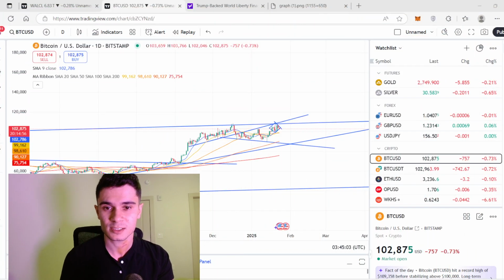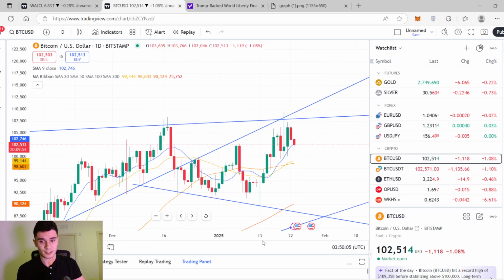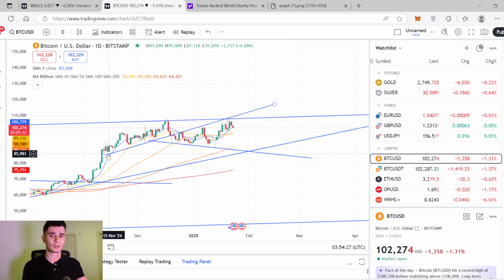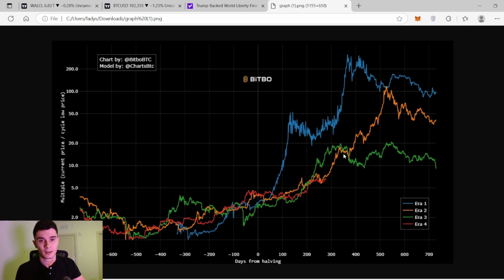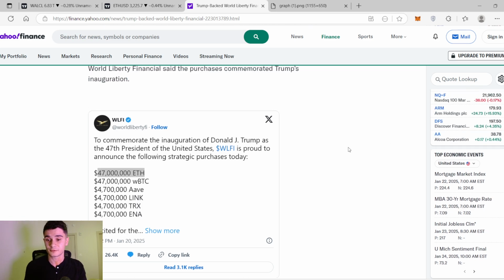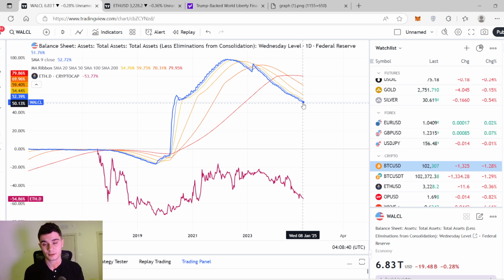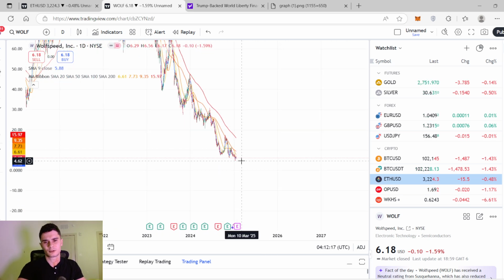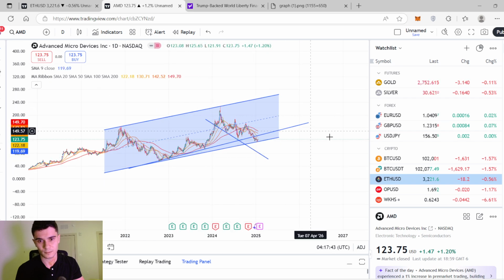Are we still in BULL MARKET? Why is Bitcoin stalling? Trades from ChartMaster